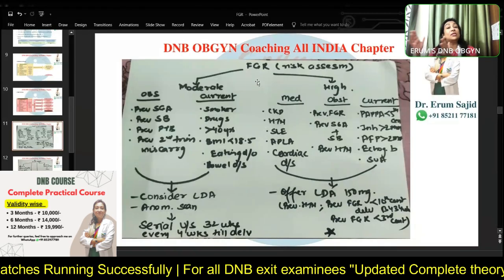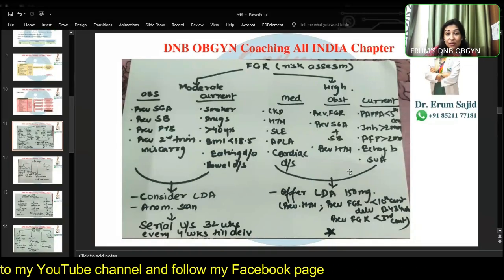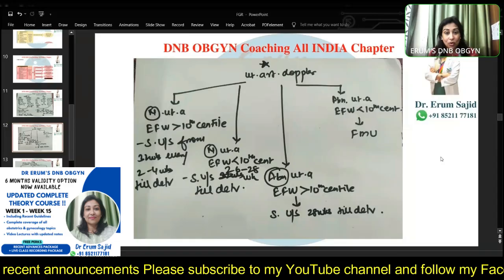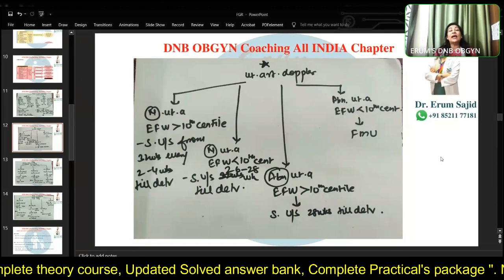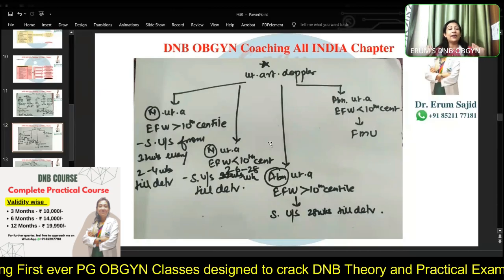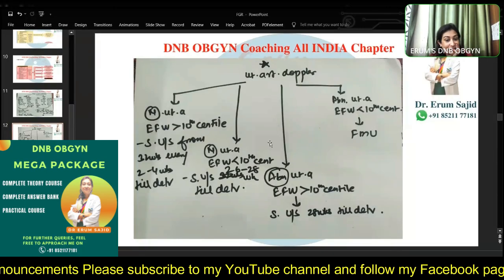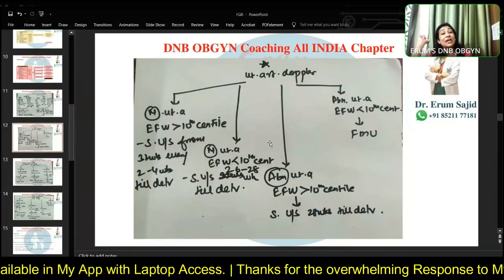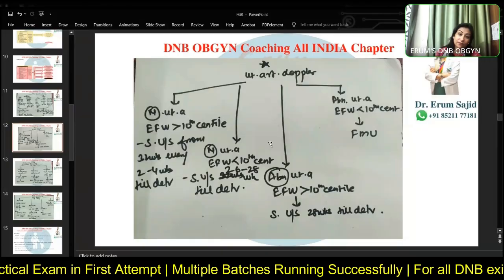FGR Latest GTG 2024 Part-2| DNB Theory Class | DNB OBGYN coaching All India chapter| Live Class